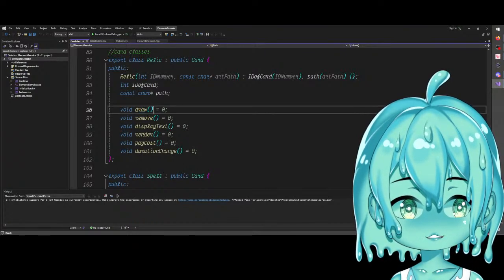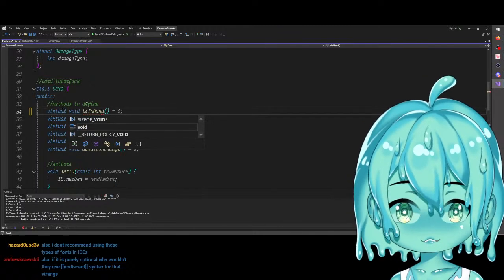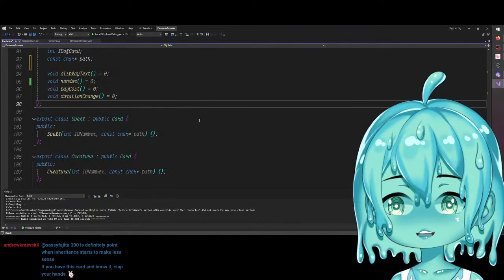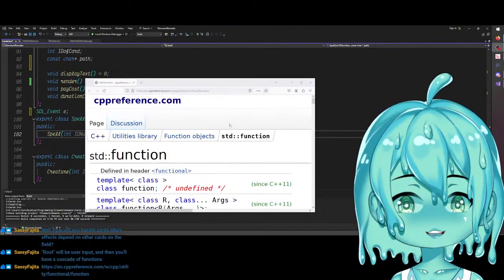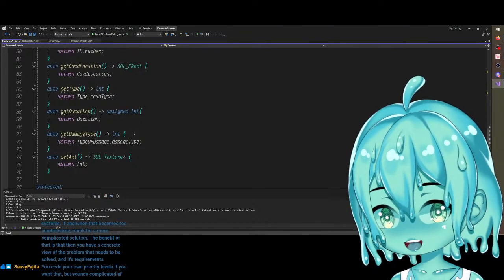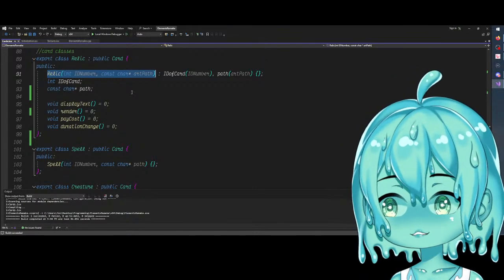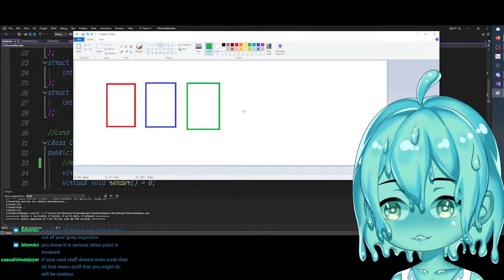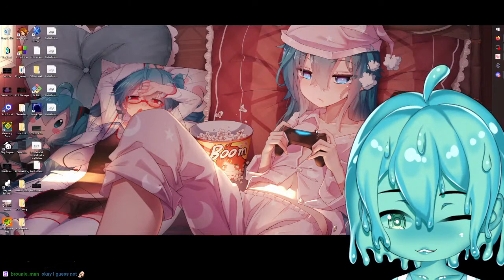(Stream VOD) Making a Card Game in C++ (4) - Cards (Short stream!)